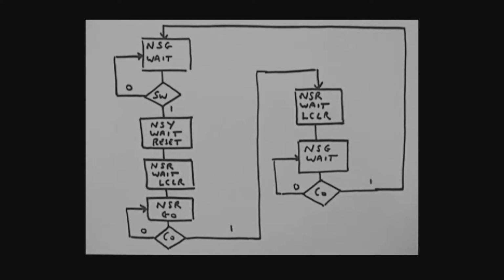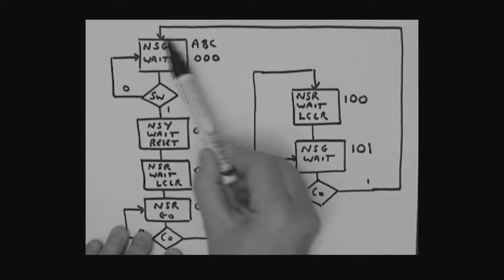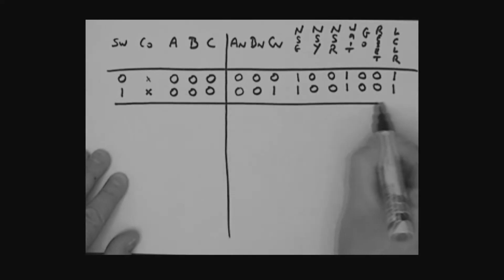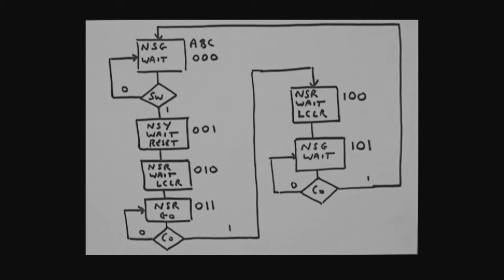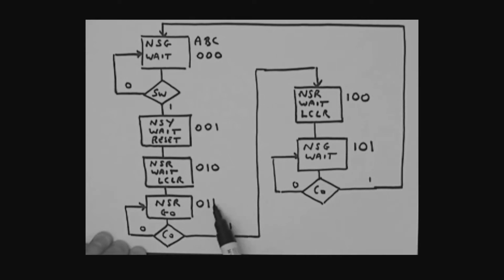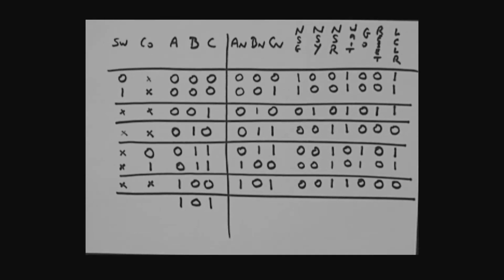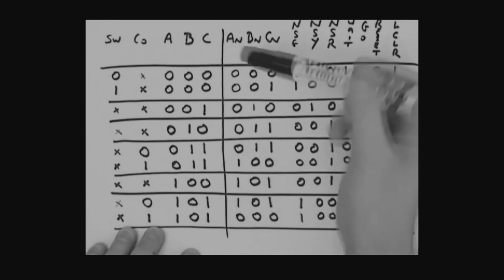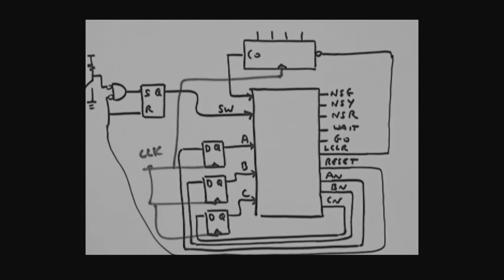State Table of the Complete System